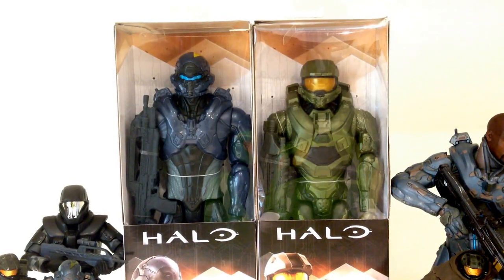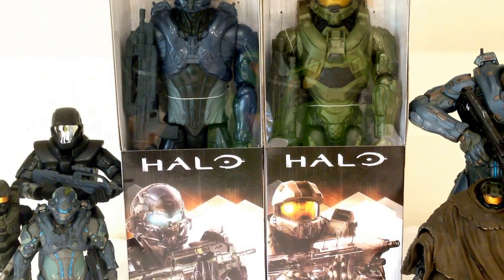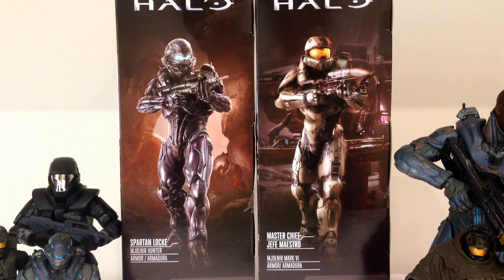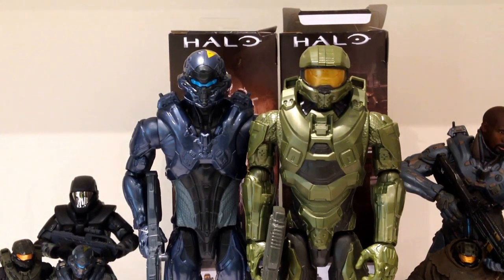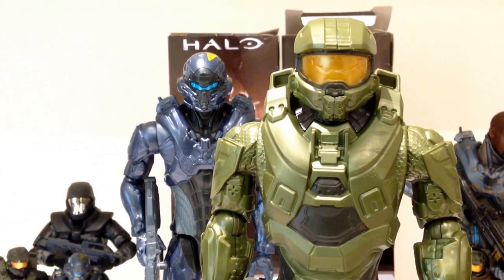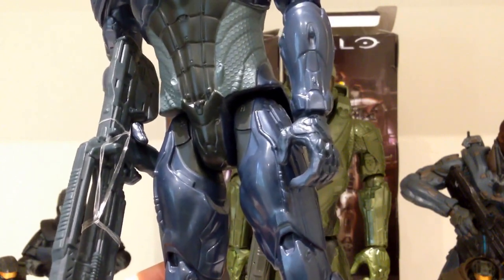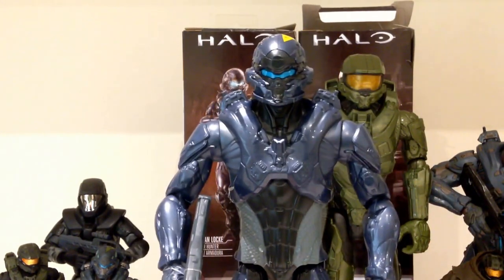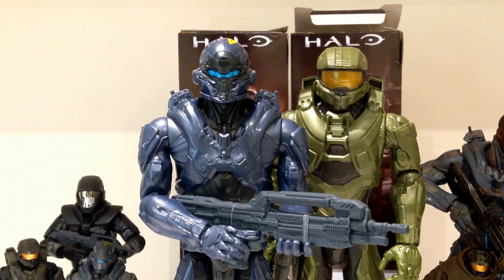Halo Mattel Spartan Locke & Master Chief 12inch Halo 5 figure reviews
Two very cool figures that are limited only by their lack of leg articulation. Otherwise nice detail.